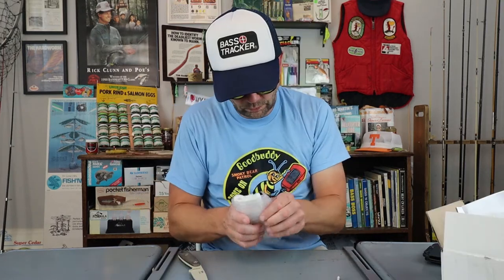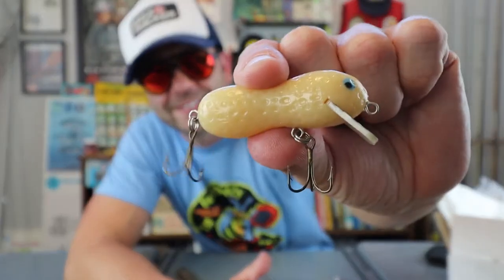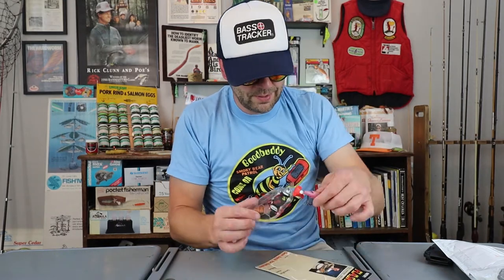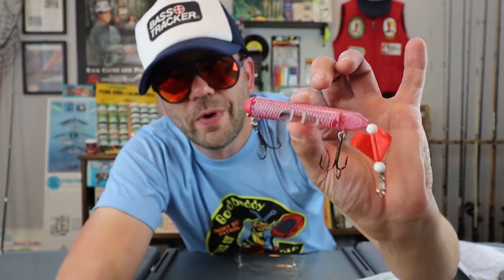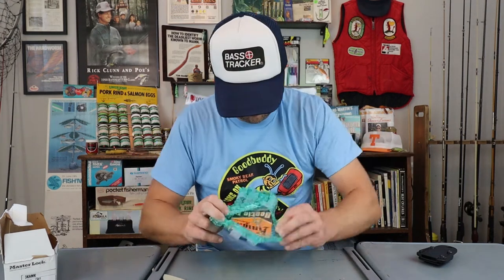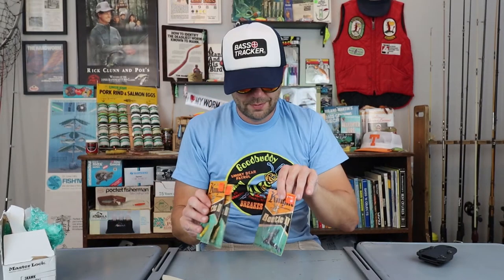I unboxed VINTAGE BASS LURES and AWESOMELY OLD APPAREL!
Old fishing lures and one badass rayon jacket from the 1988 in a classic mail call.

FREE Retro Bassin' theme song!!!